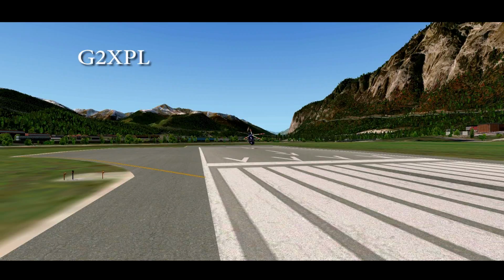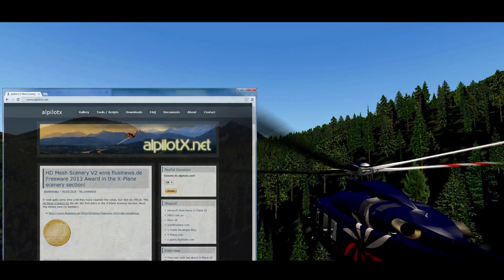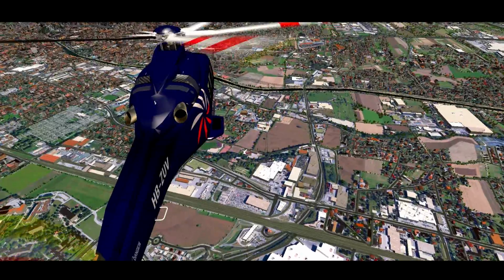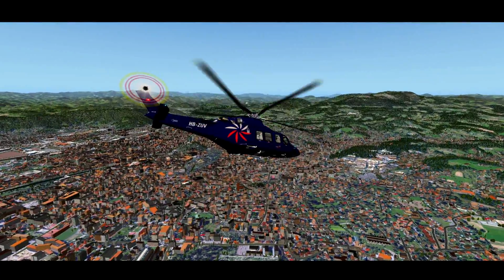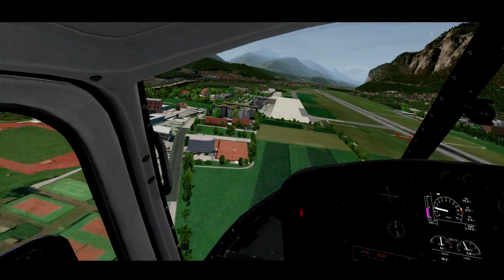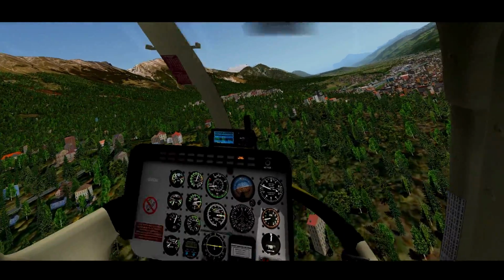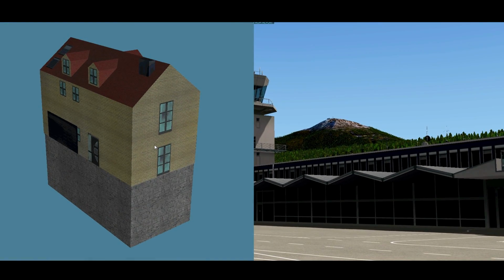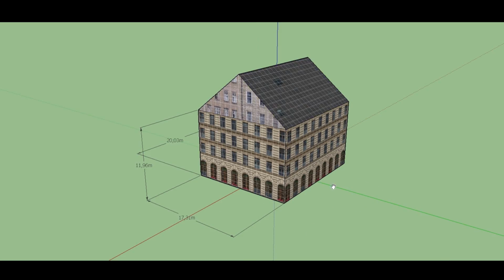XPX - (XPlane 10) - going through the different add-ons, commented.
A bit of an overview of different add ons to Xplane 10... with a few tips doing efficient 3D houses in combination with World2Xplane...